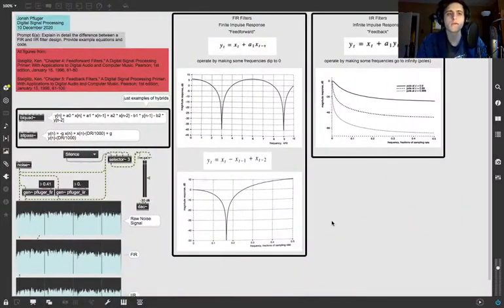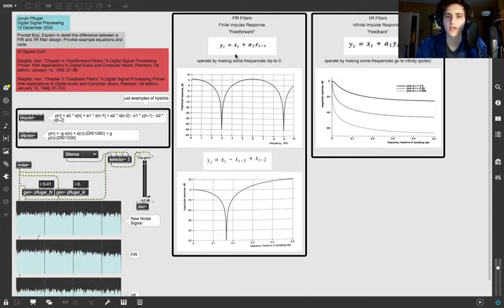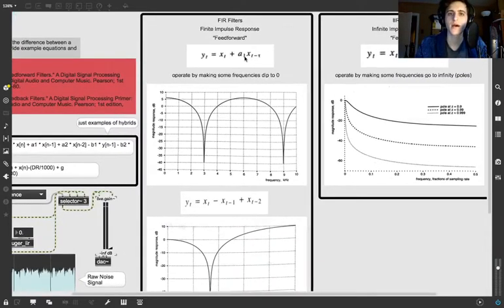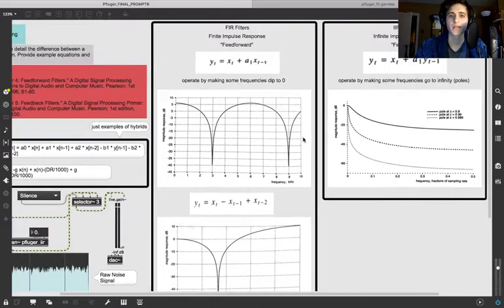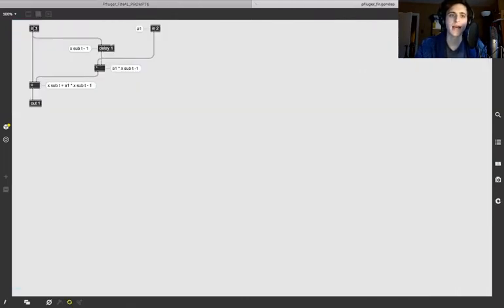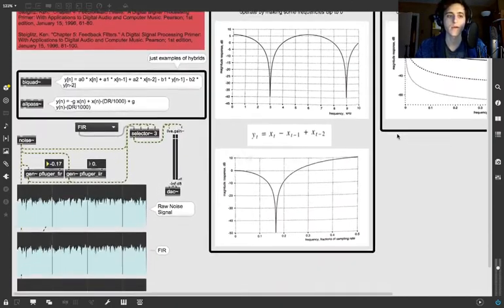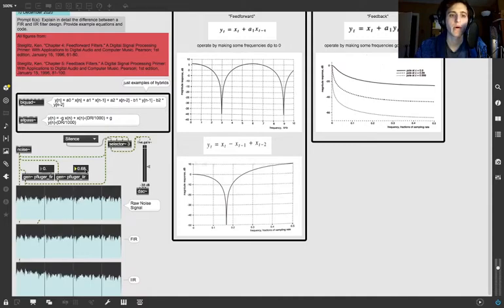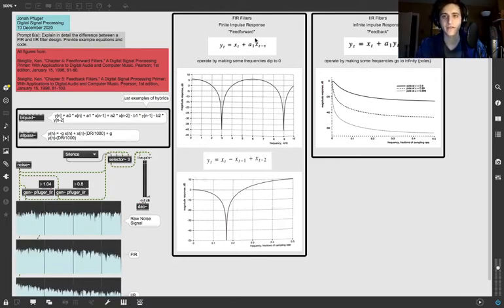Digital Filter Theory - FIR vs IIR Filters in Max/MSP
Quick review of FIR vs IIR filters using Max/MSP

Video from a grad school project, uploading partially for safe-keeping